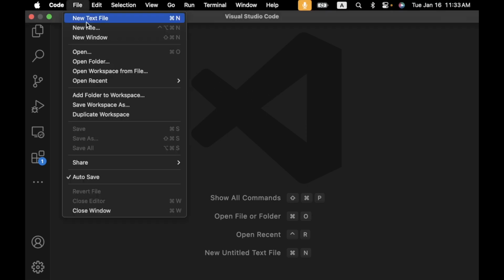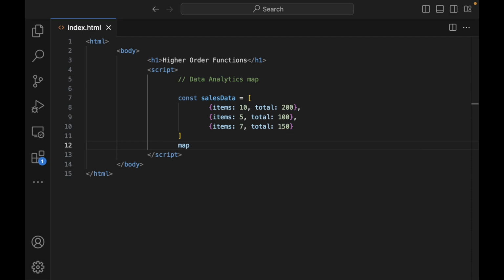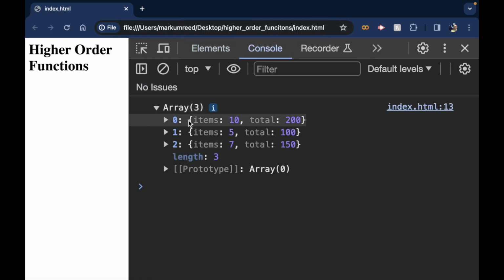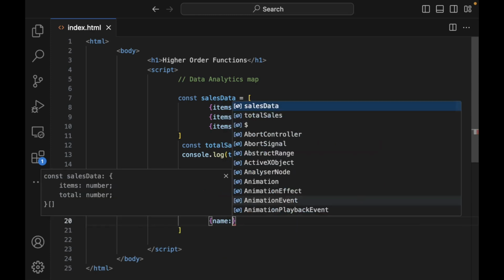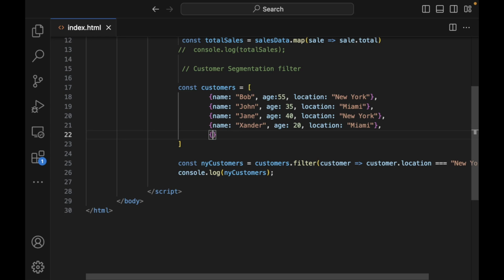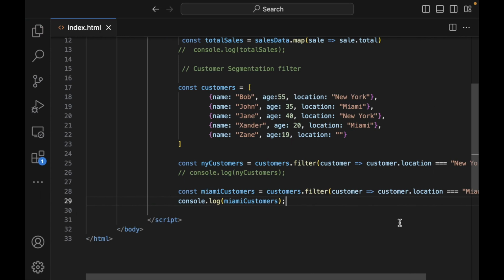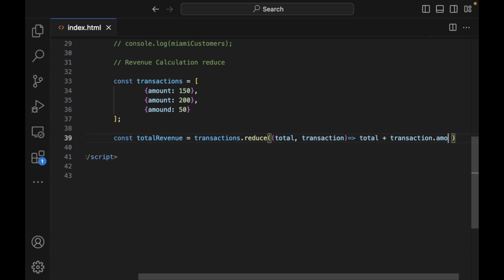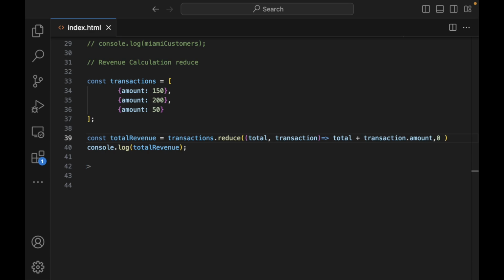Higher Order Functions with JavaScript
Higher-order functions (HOFs) in JavaScript are functions that operate on other functions, either by taking them as arguments or returning them. This powerful feature allows for more abstract modes of operations, like functions that create or modify other functions. They play a crucial role in writing concise and maintainable code, enhancing readability and reducing repetition. HOFs are fundamental in functional programming paradigms and are used extensively in real-world applications for tasks like data manipulation and asynchronous operations, making them an essential concept for any JavaScript developer.